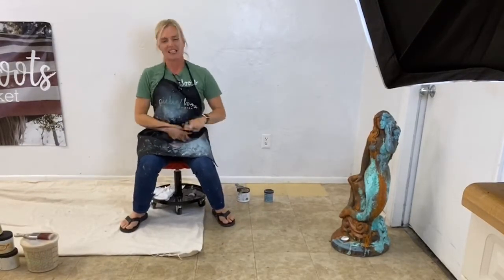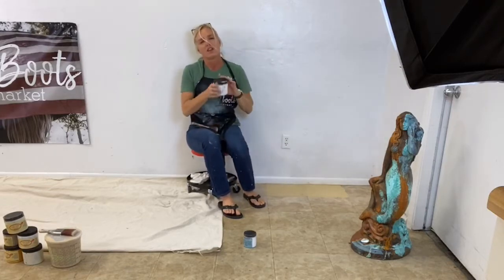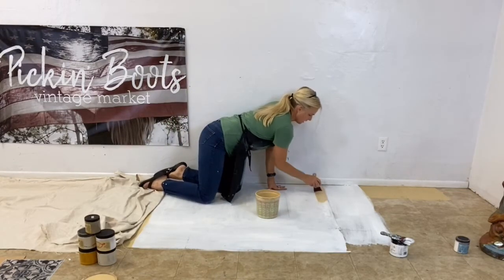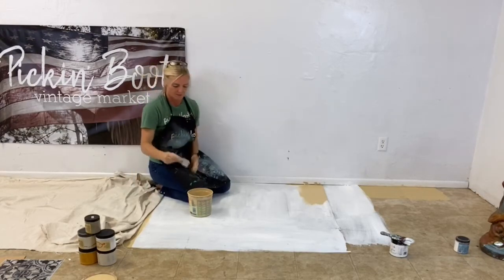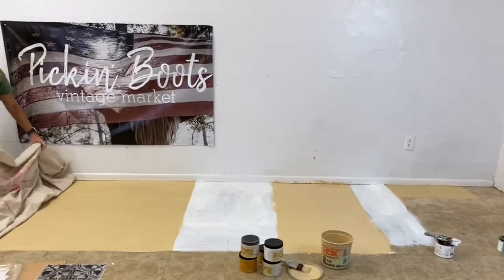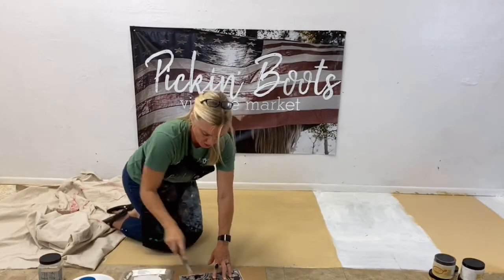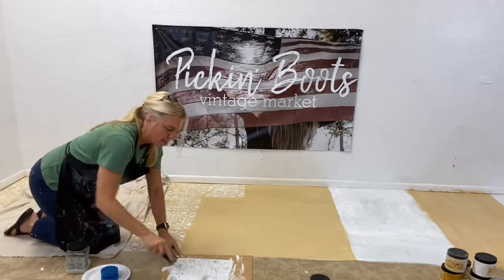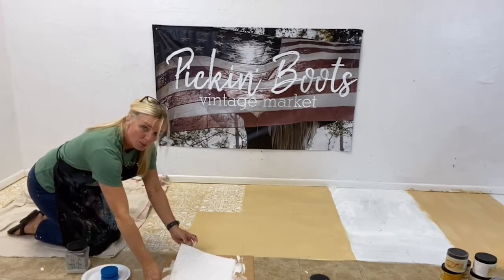Paint Your Floor With Chalk Mineral Paint.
Watch Shannon going LIVE on Facebook talking about painting a linoleum floor in her shop.  It is so easy to do!

Products used:
Dixie Belle mixed paint for base coat.
Dixie Belle Slick Stick
Dixie Bell Fluff
Dixie Belle Gator Hide
IOD Cubana stamp